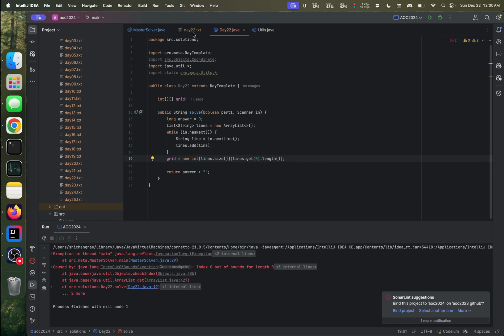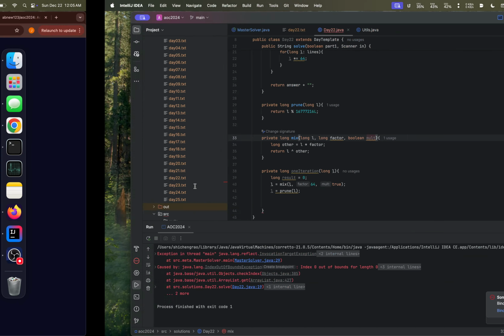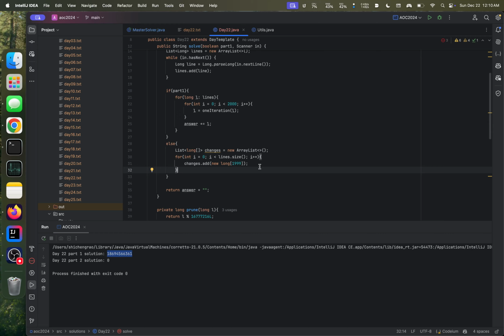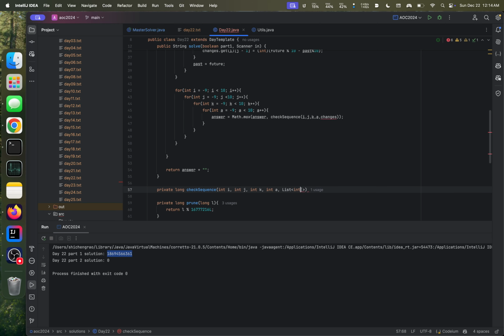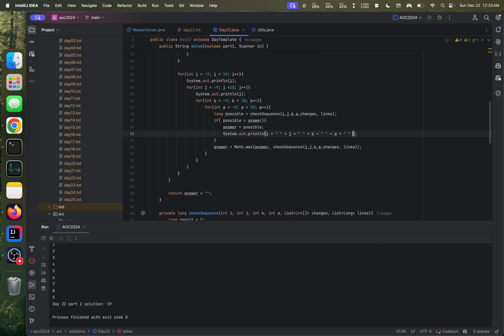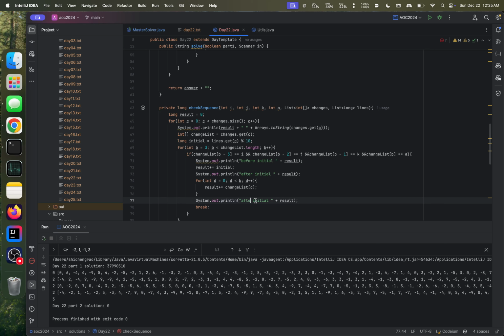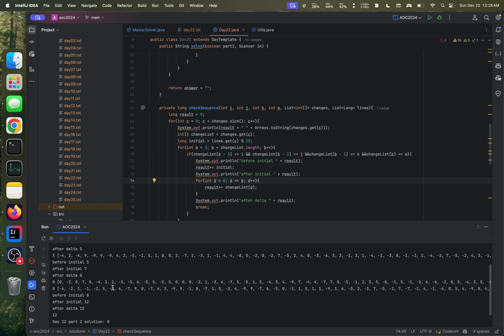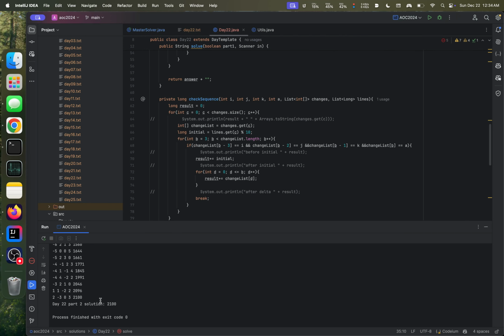Advent of Code 2024 Day 22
Unexpectedly, a non grid problem on an even numbered day. This definitely felt like a breath of fresh air after yesterday, a much simpler problem that could be done basically by directly reading the problem.